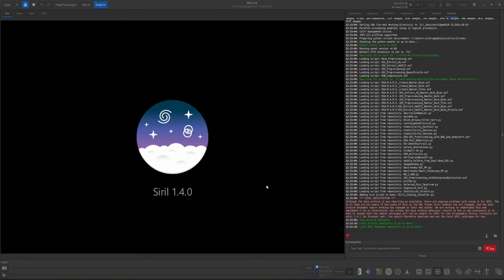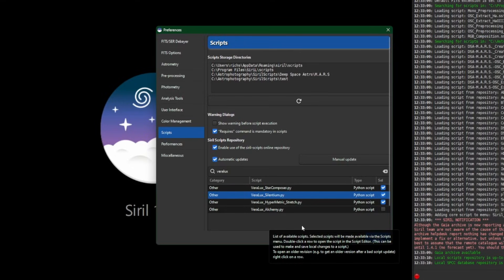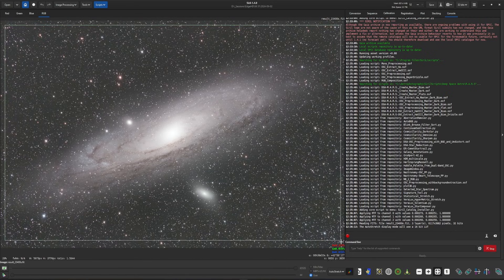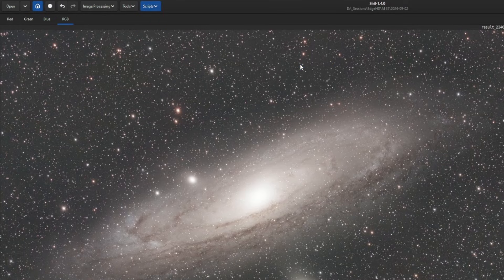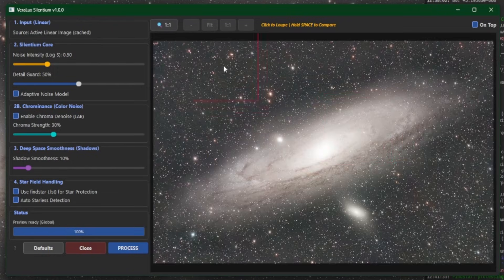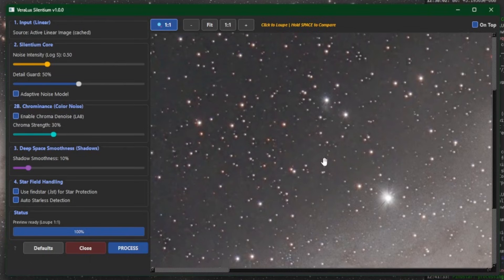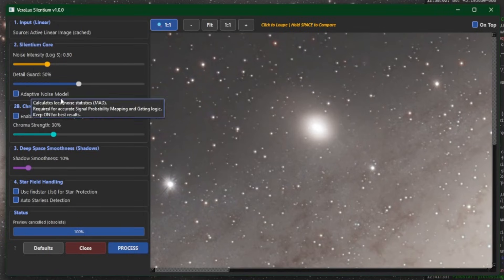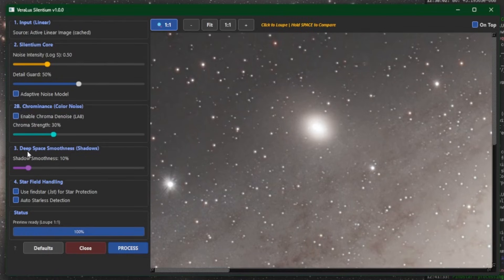A New Linear-Stage Denoising Engine for Siril (Non-AI, Detail-Preserving)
The new VeraLux Silentium Python script introduces a powerful non-AI denoising engine designed specifically for the linear stage in Siril.

Unlike AI-based solutions, Silentium works directly on linear data, preserving faint structures and fine detail while reducing background noise in a controlled, astrophotography-safe way. This makes it ideal for users who want clean data before stretching without hallucinated detail or over-smoothing.